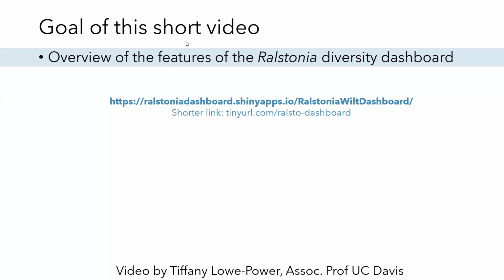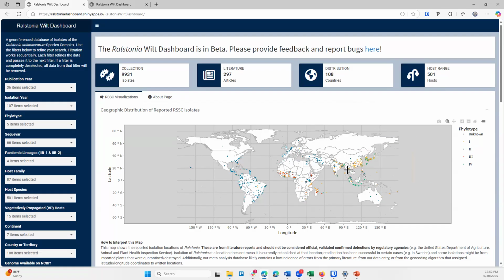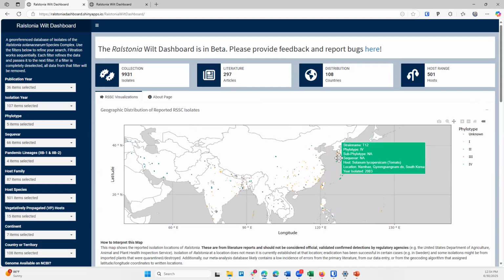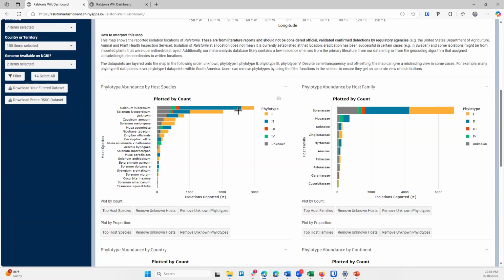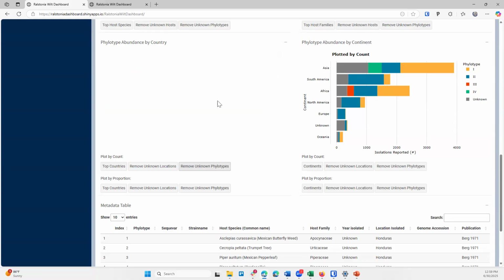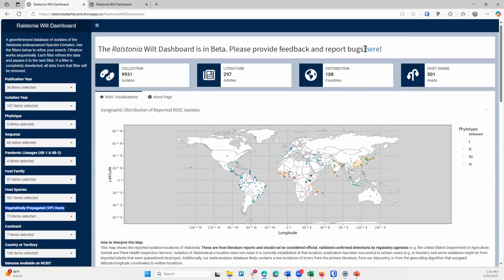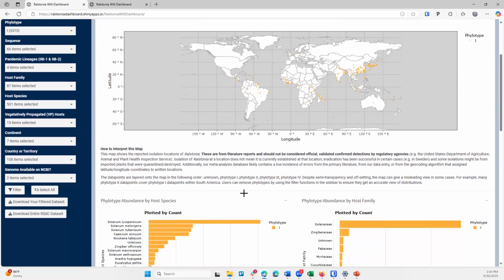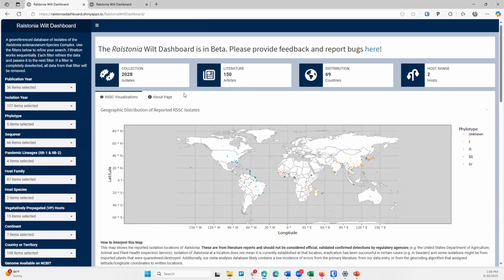Ralstonia Wilt Dashboard Tutorial- Overview of Features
**Link to Dashboard [Verification in progress to allow links to display; Video has URL shown on beginning slide]

## Part of Four Training Modules on Ralstonia solanacearum Species Complex Dashboard

* Case Study: Using Ralstonia Wilt Dashboard to explore reports of the pandemic brown rot lineage (R. solanacearum sequevars 1 & 2; also known as Race 3 Biovar 2):
* Case Study: Using Ralstonia Wilt Dashboard to explore reports of Ralstonia isolates from ginger/turmeric/Zingiberaceae family plants: